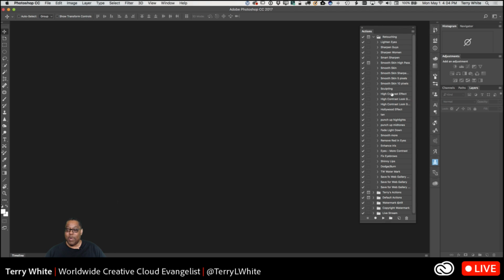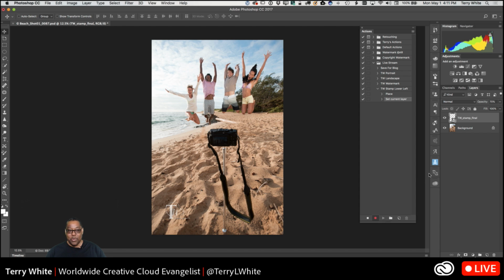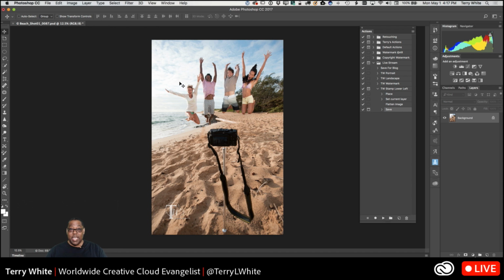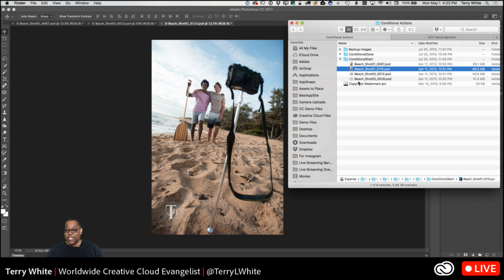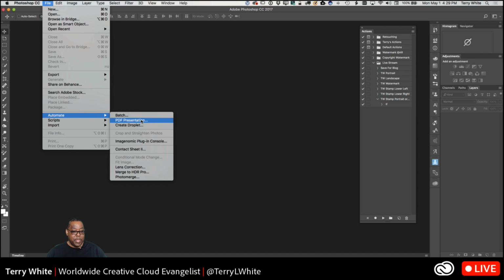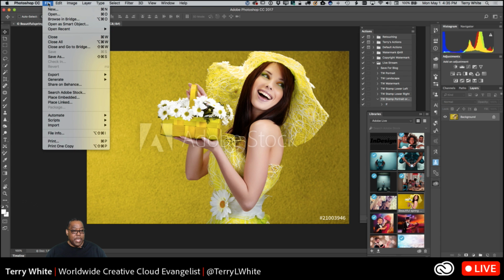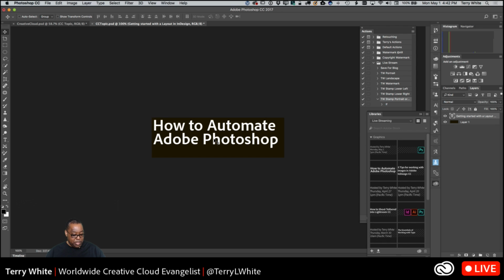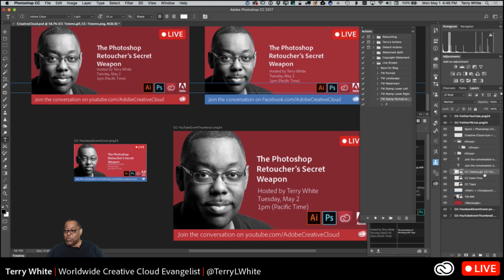How to Automate Adobe Photoshop | Adobe Creative Cloud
Adobe Evangelist Terry White shows various ways to automate Adobe Photoshop CC and boost your productivity with Actions, Scripts and more.